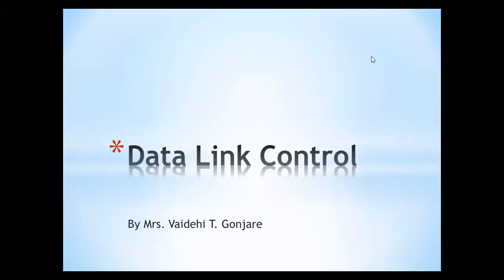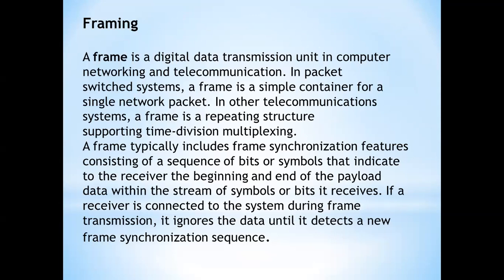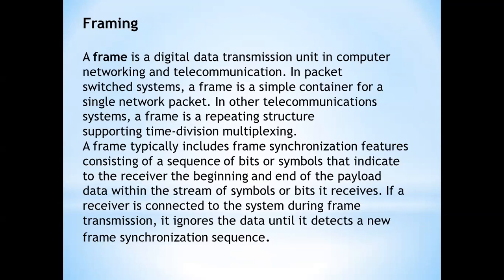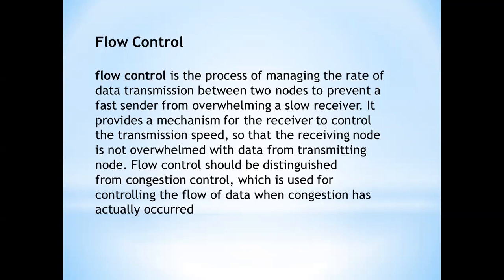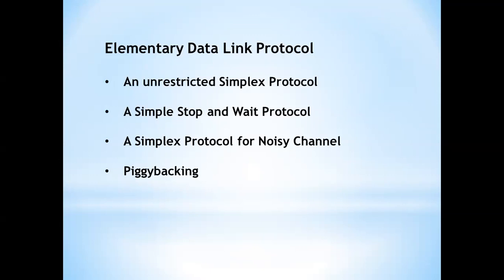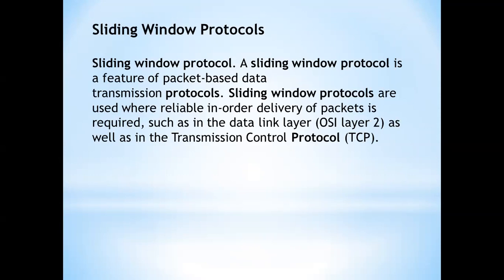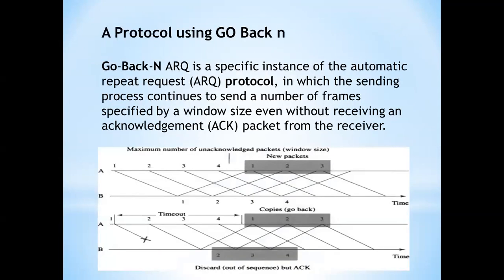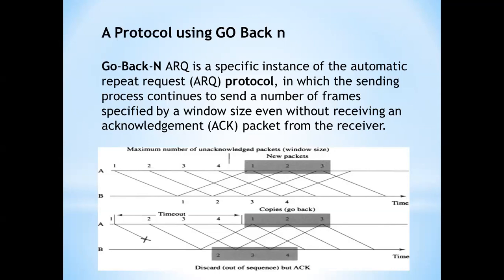Data Link Control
DLC services | Functions